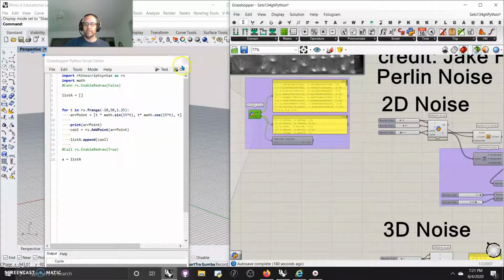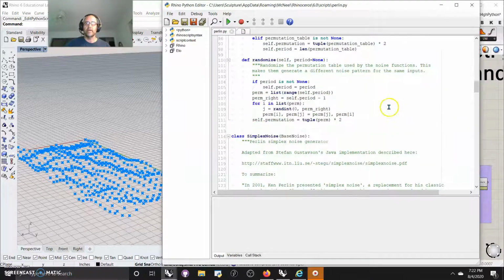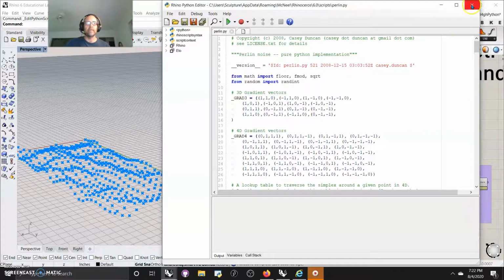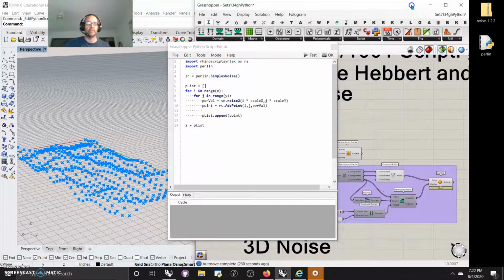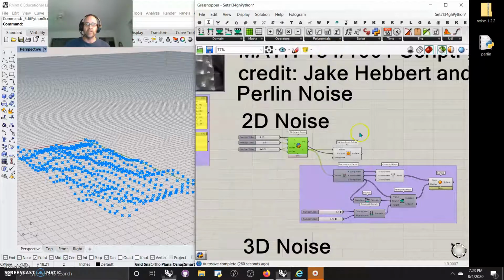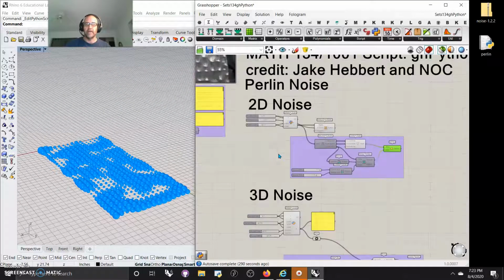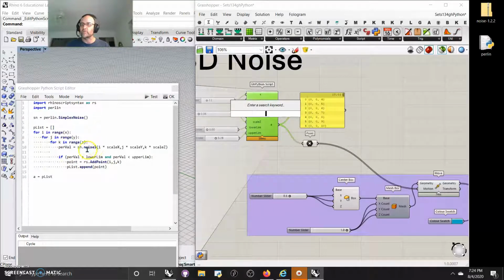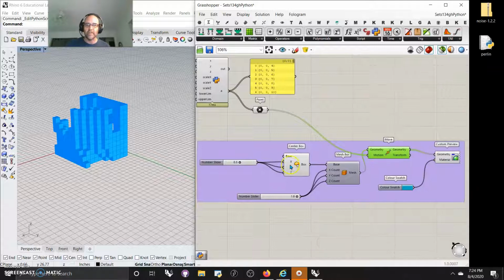GRASSHOPPER FOR RHINO 134/1001 GHPYTHON NODES credit: J. Hebbert/NOC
1001 GRASSHOPPER DEFINITIONS for Rhino 3D